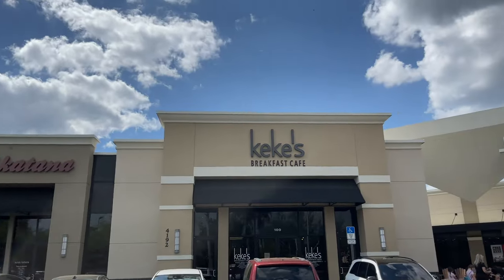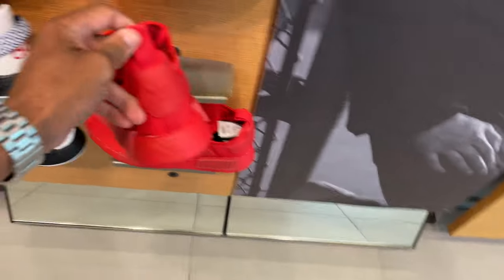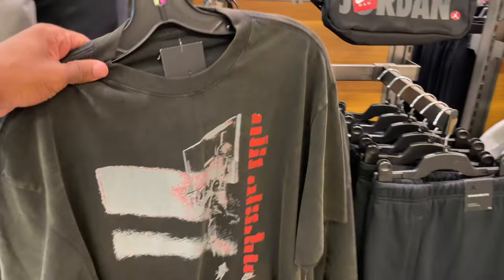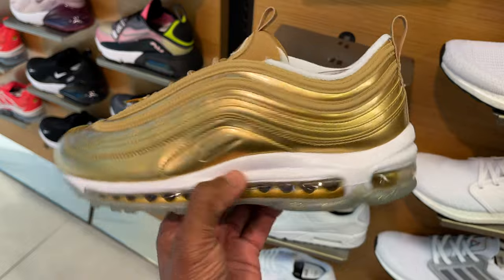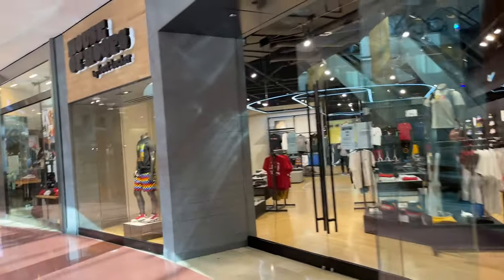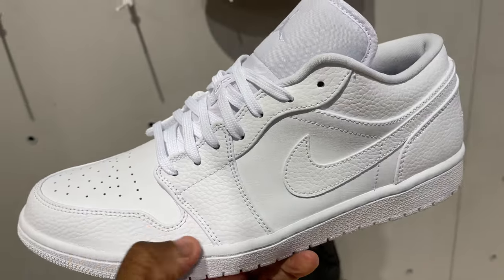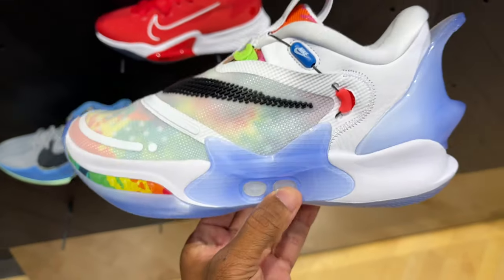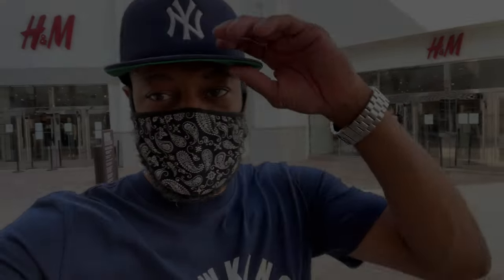Shopping at the Mall at Millenia for Jordan 1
Shopping at the Mall of Millenia for Jordan 1, and found Jordan 1 Low "All-Star" but there wasn't in my size. Peep the video to see if I cop.

Mailing Address
Frank Nitty
11310 S Orange Blossom Trail
Suite# 351

Username: Fawhall